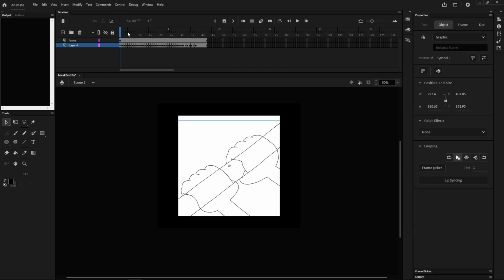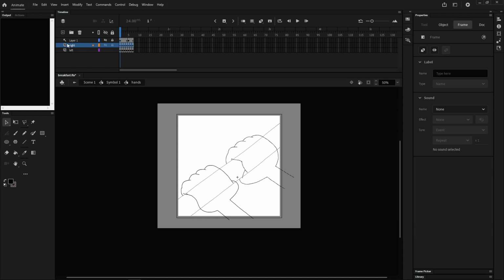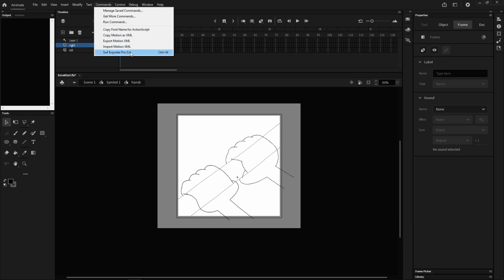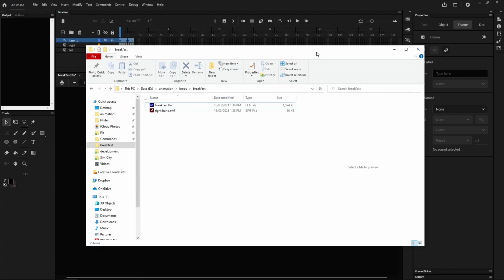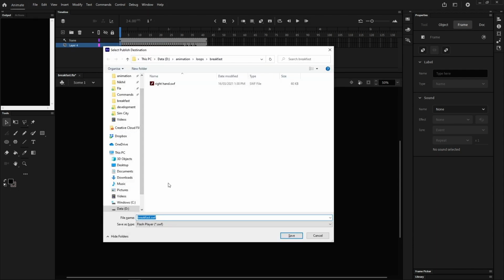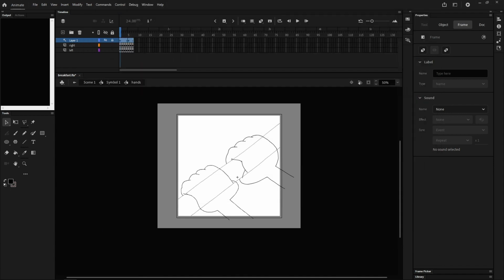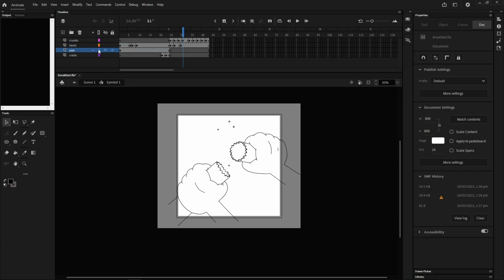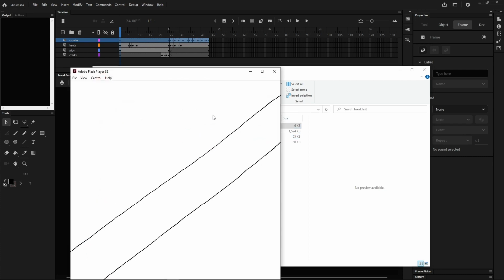Swf Exporter Tutorial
A command for adobe animate that allows you to export swfs of a specific layer (or layers) without too much mucking about.